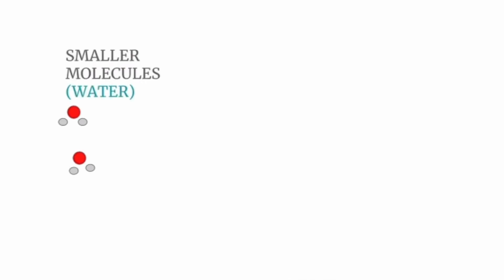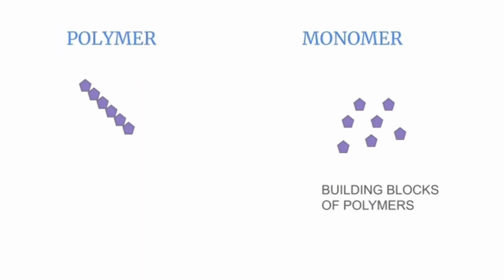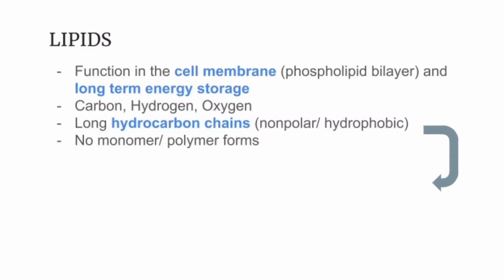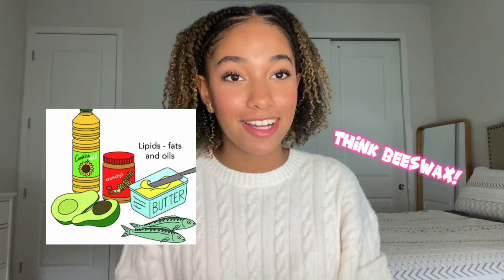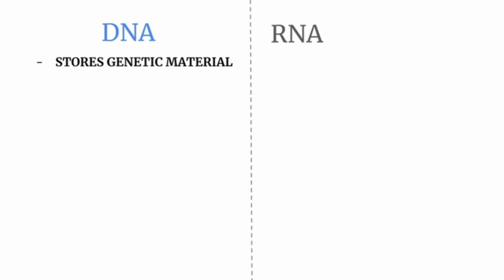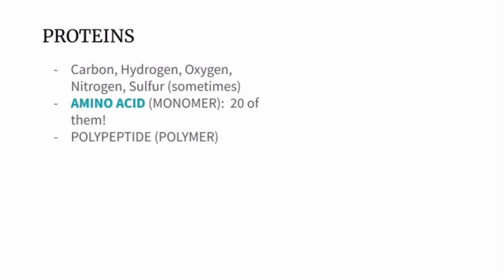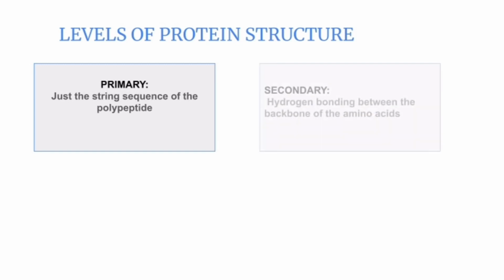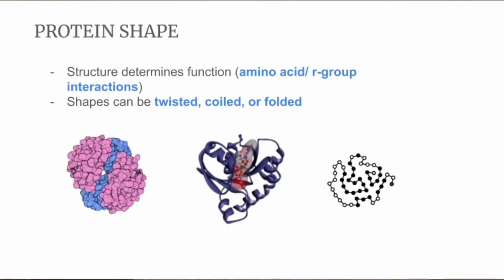Carbon Connected- An Introduction to Organic Macromolecules| Science Ambassador Scholarship 2024